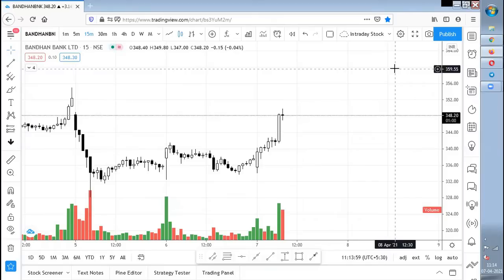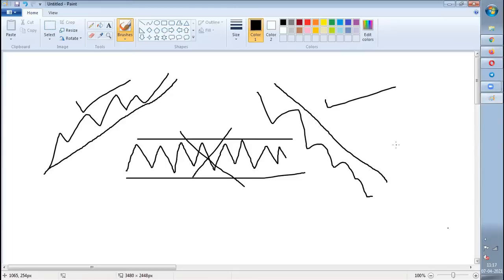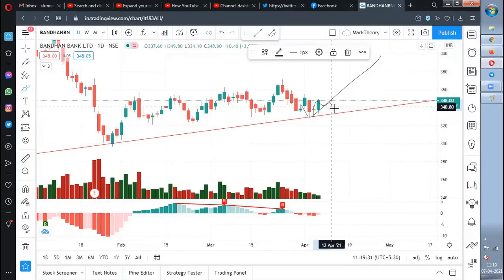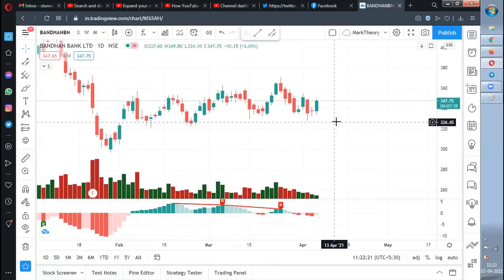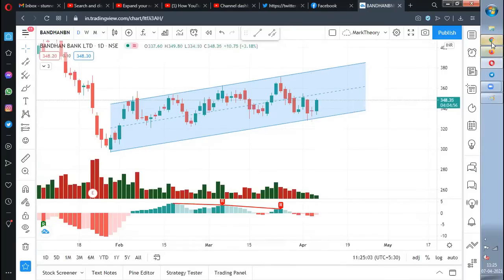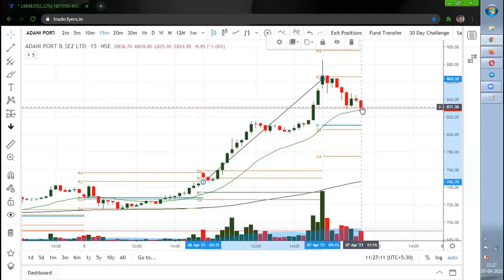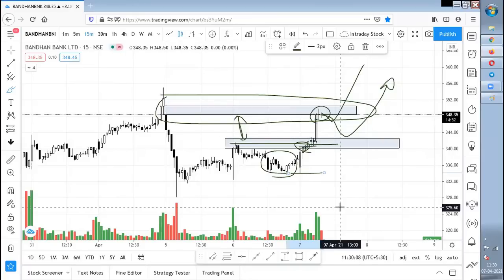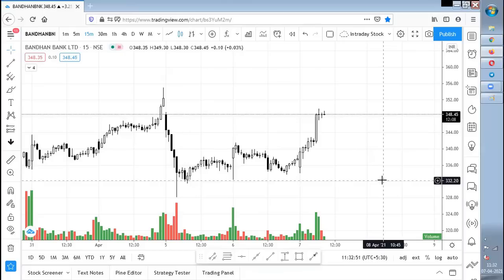When to BUY an OPTION?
Hi All,
Today I have made a video on When to BUY an OPTION?. I have explained the strategy used based on my approach.
KEEP WATCHING!!!
KEEP SHARING!!!
Thanks
Stunner